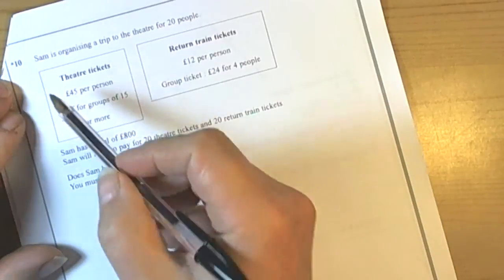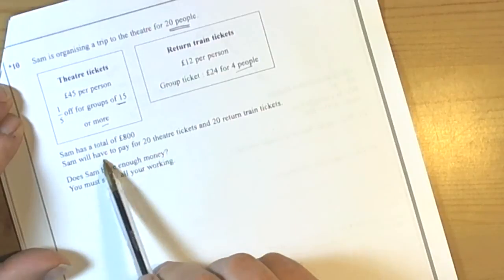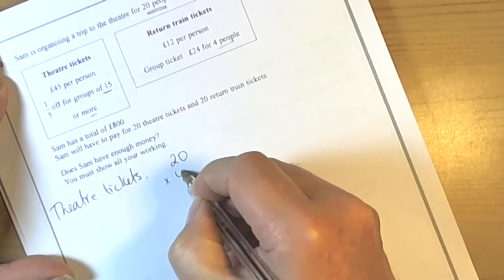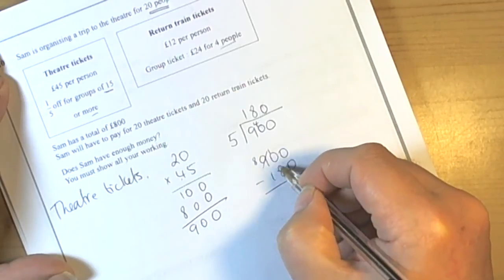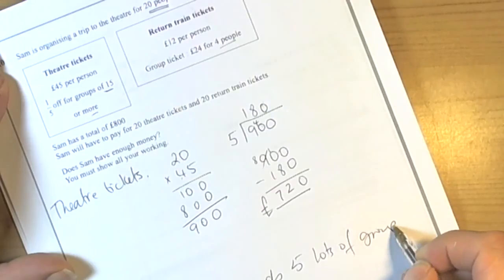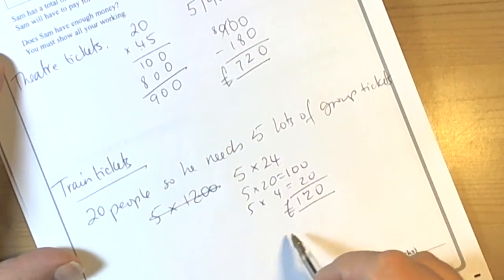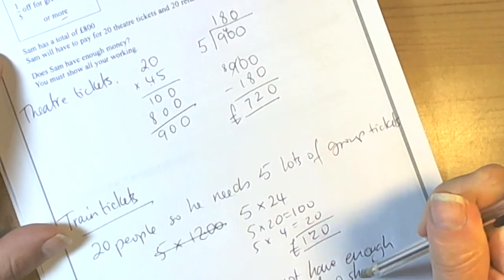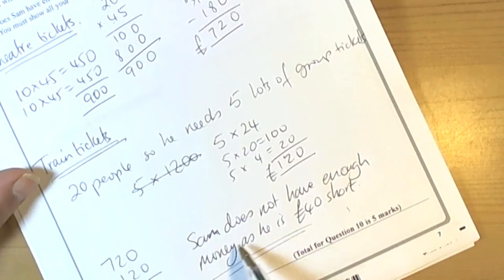Starred Question on Ticket Prices GCSE Mathematics Foundation Mock Paper Unit 2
How to answer a starred GCSE mathematics question involving money and ticket prices.